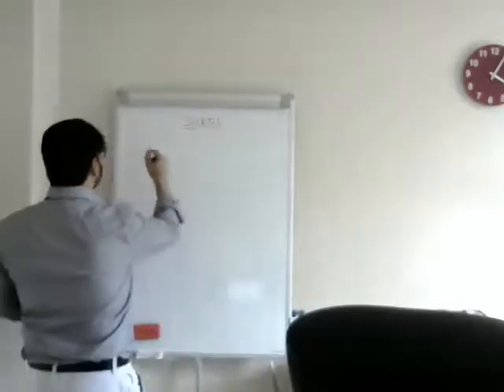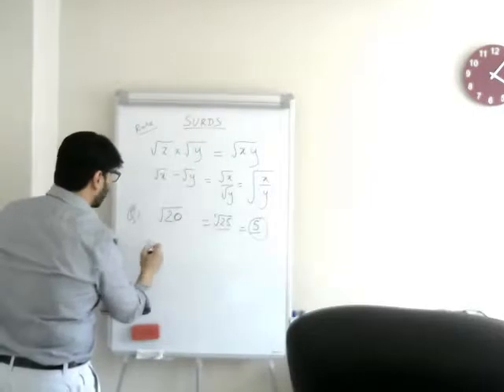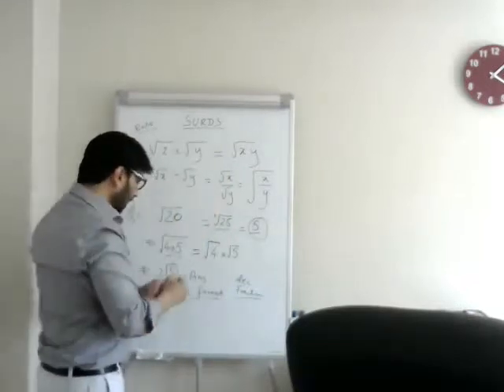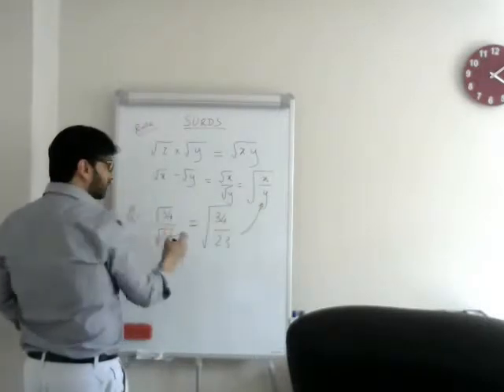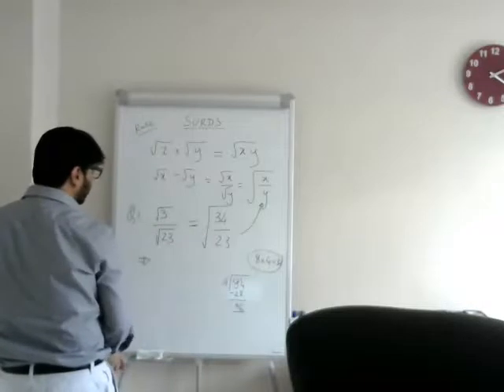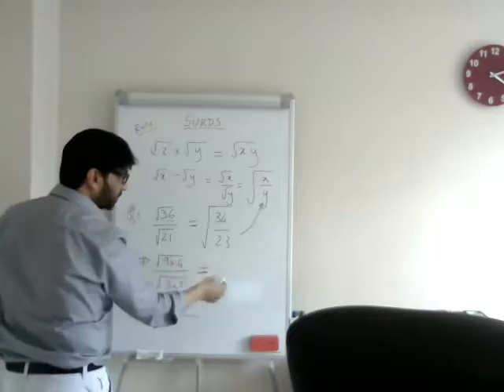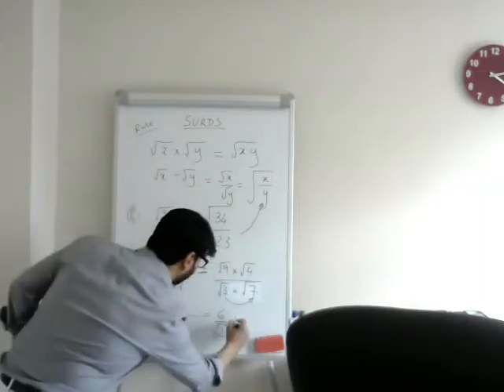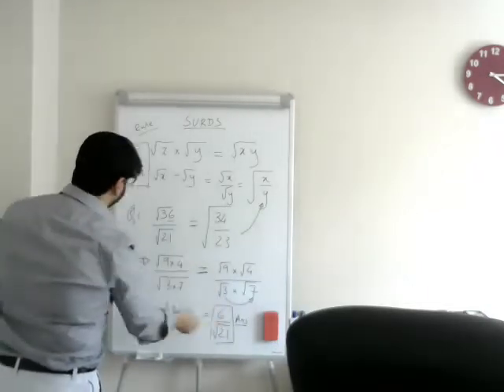How to Solve Surds? Level 1/2 GCSE Maths.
To book a free assessment contact 'Amun Tutors' on

Amun Tutors is a  subsidiary of 'Amun Traders & Consultants'